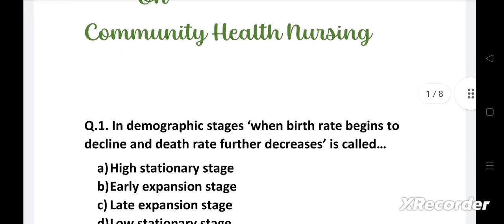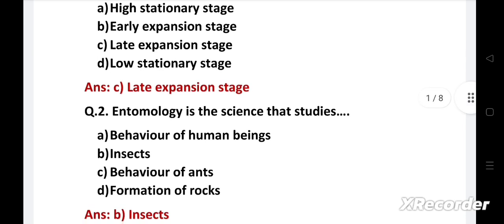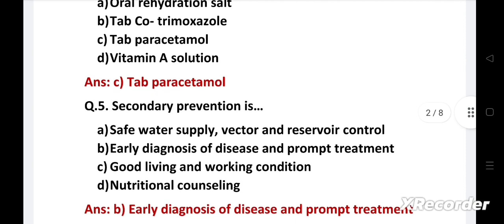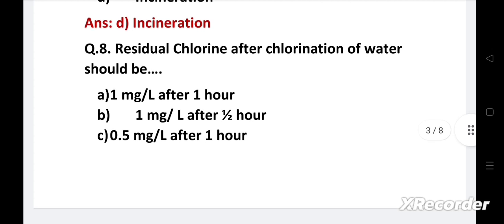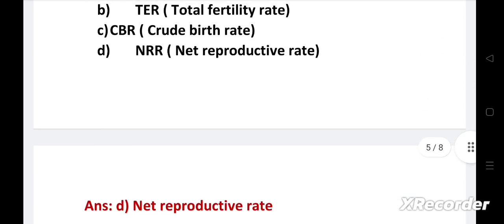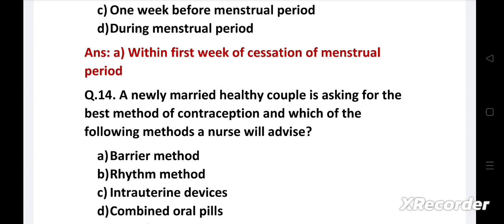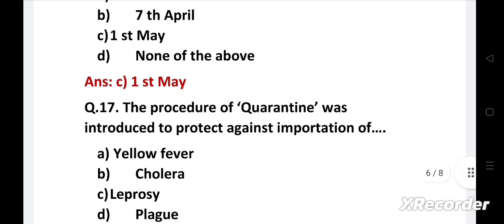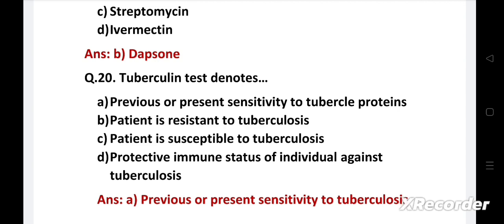Most Important MCQ On Community Health Nursing (PART-1)||AIIMS, ESIC, RRB, JIPMER, DSSSB, PGIMER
About this video:

In this video we cover the most important MCQ On Community Health Nursing. This video is designed for Nursing students and those preparing for Nursing Exams including the NCLEX. This video helps you to understand the concepts and feel confident in your knowledge of Community Health Nursing. So if you are looking to review and practice important MCQ On Community Health Nursing, then this video is for you.

- Nursing Preparation classes
- Nursing Education
- MCQ On Community Health Nursing
-Nursing Exams
- MCQ for ESIC Nursing Officer recruitment
- MCQ for AIIMS Nursing Officer recruitment
- MCQ for RRB nursing officer recruitment
- MCQ for JIPMER
- MCQ for DSSSB
- MCQ for PGIMER
- Previous year questions for Nursing Exams
- Nursing Practice